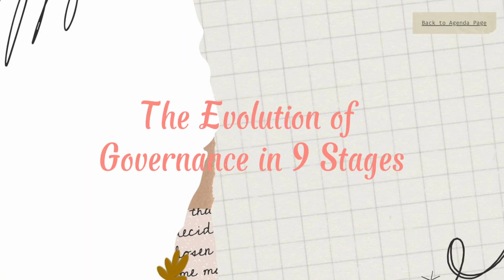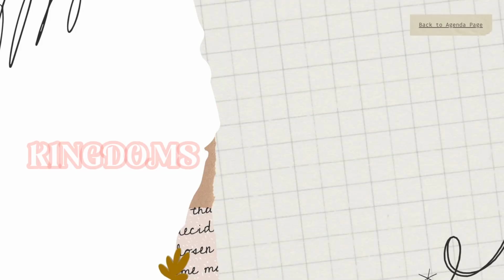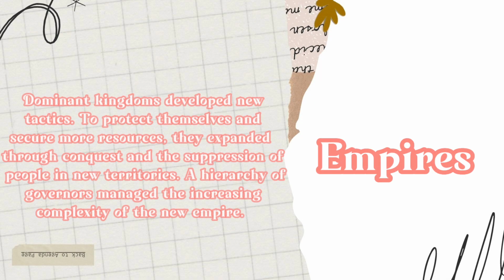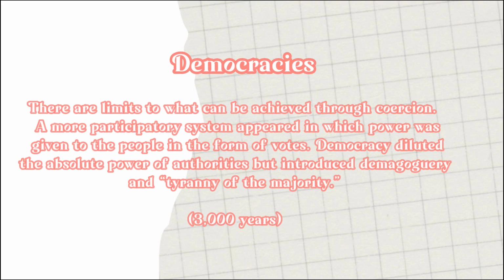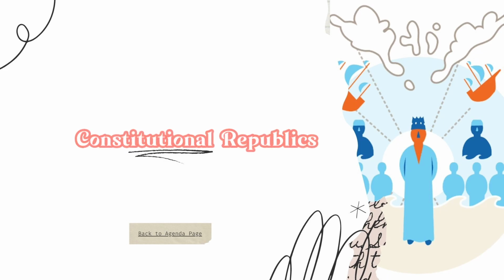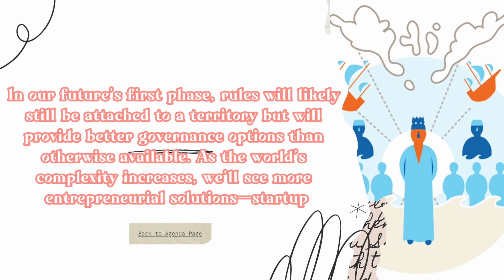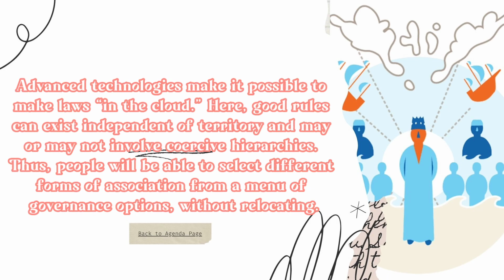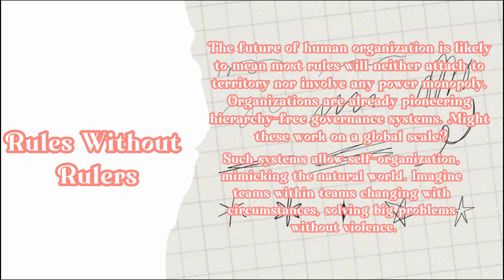the evolution of how governance is perceived and define. BY DORMIENDO, AALIYAH C.